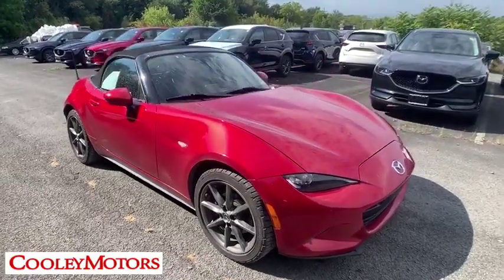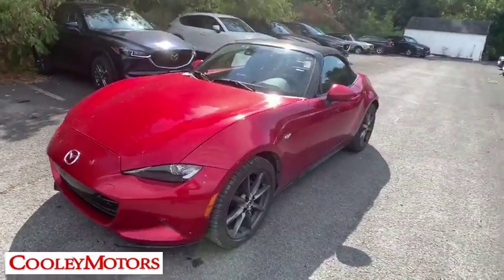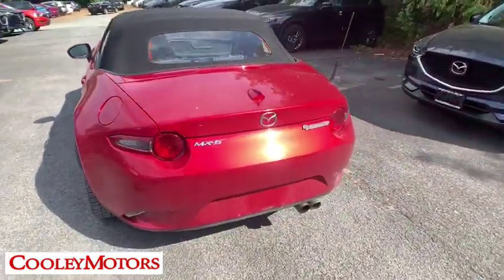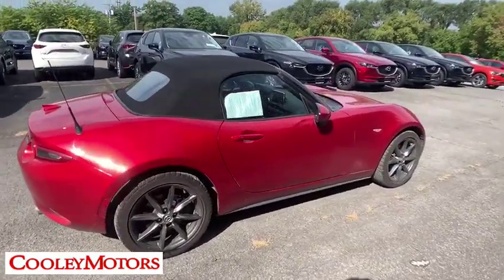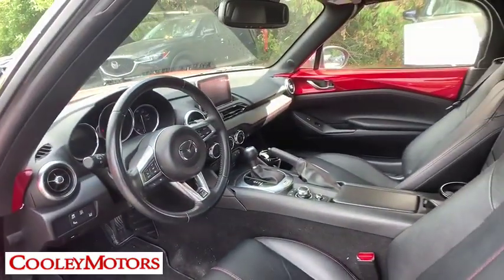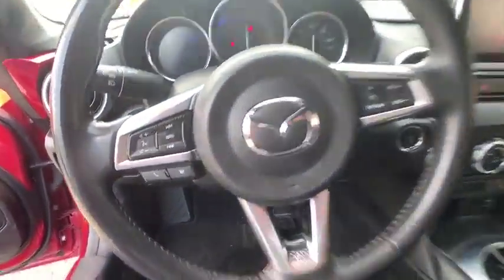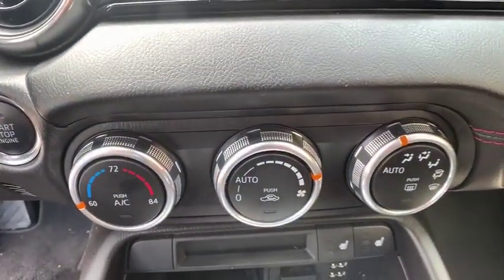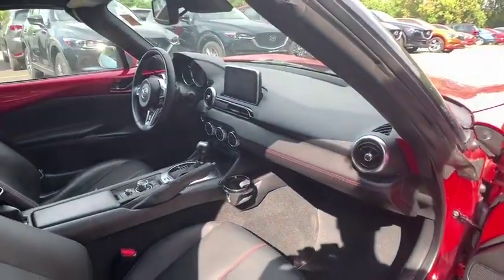2016 Mazda Miata Troy, Albany, Schenectady, Clifton Park, Latham, NY 23263A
Soul Red Metallic Used 2016 Mazda Miata available in Troy, New York at Cooley VW Mazda. Servicing the Albany, Schenectady, Clifton Park, Latham, NY area.
2016 Mazda Miata Grand Touring - Stock#: 23263A - VIN#: JM1NDAD70G0106112

Recent Arrival! Miata Grand Touring, 6-Speed Automatic Sport, black Leather. Clean CARFAX. COMPLIMENTARY INSPECTIONS FOR LIFE!! 1ST OIL CHANGE FREE. Cooley Motors has been proudly servicing and selling New and PreOwned vehicles to Rennselaer, Troy, Albany, Colonie, Schenectady, Hudson, Kingston, Saratoga, the Berkshires, and Bennington for 50 years! 27/36 City/Highway MPG